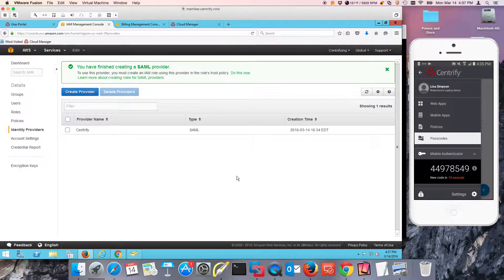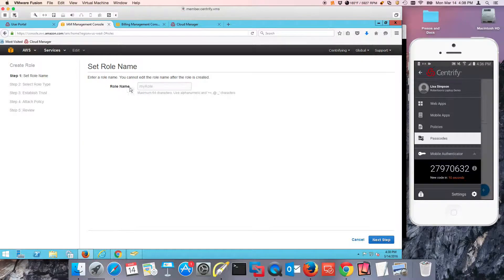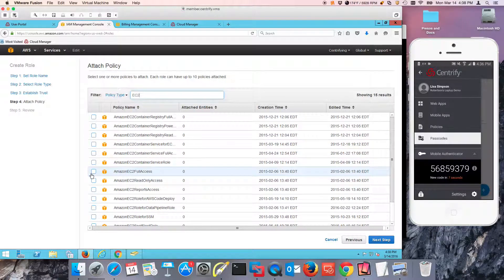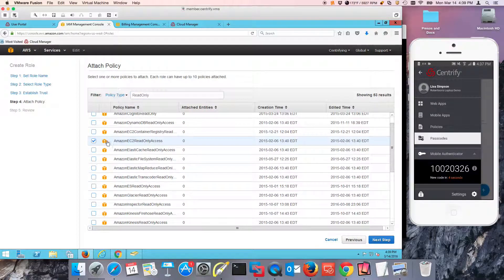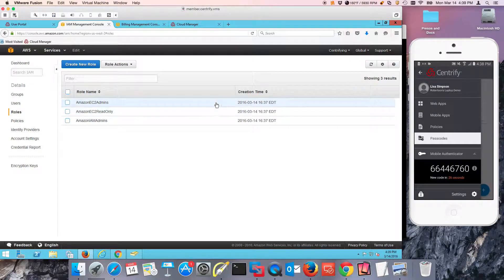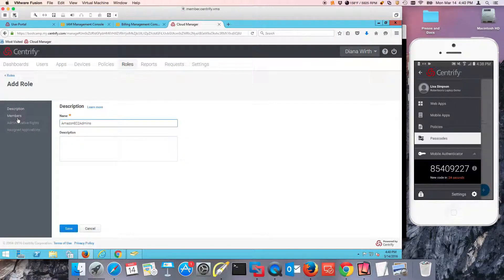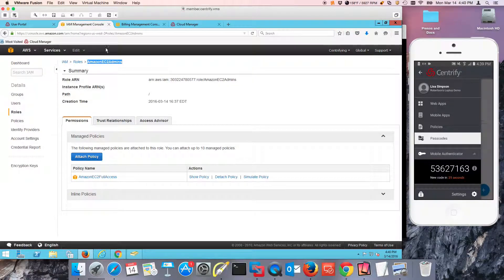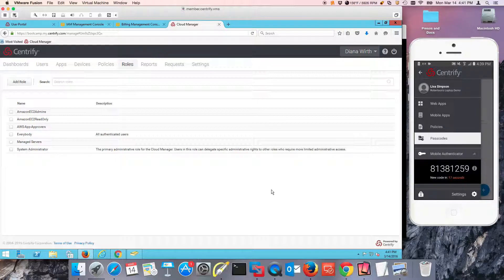Securing Amazon AWS IAM using Centrify SAML SSO and Provisioning - 3/6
Follow along with the blog post here:

1. We configure the roles in AWS
2. We configure the roles in Centrify
3. We tie the role membership for AWSEC2Admins to an AD group.